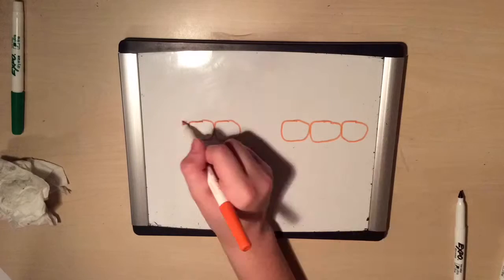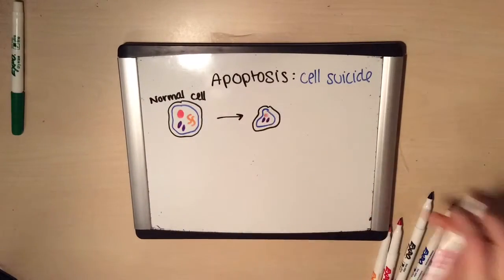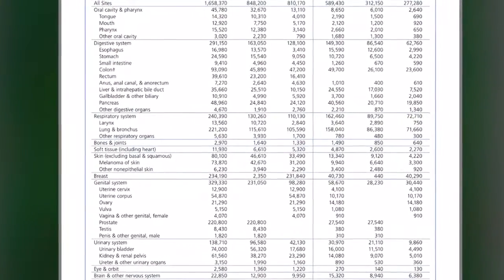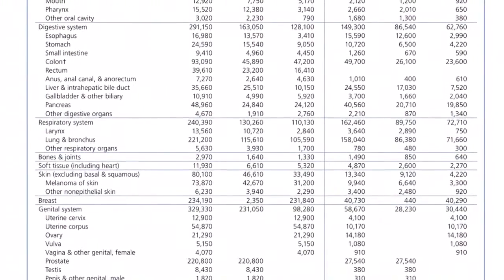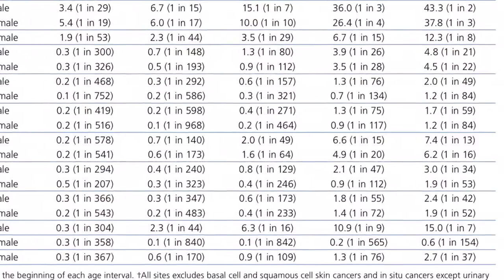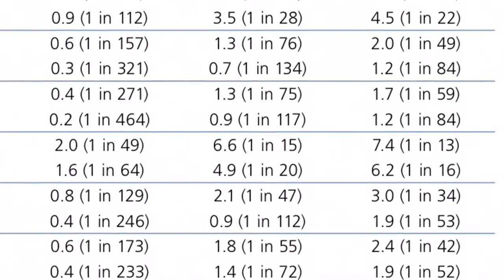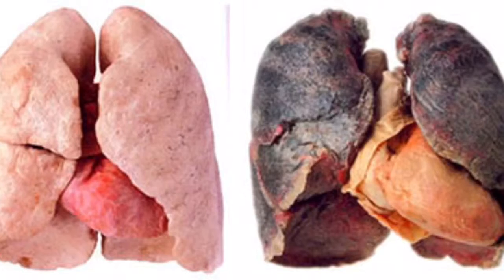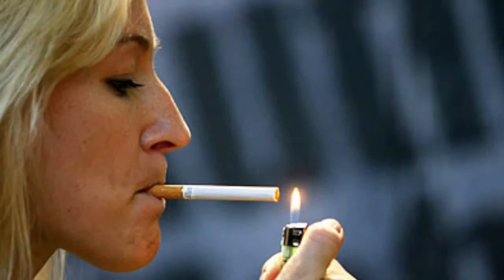Cancer Project HD